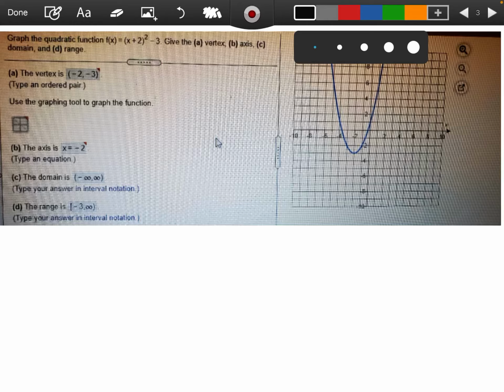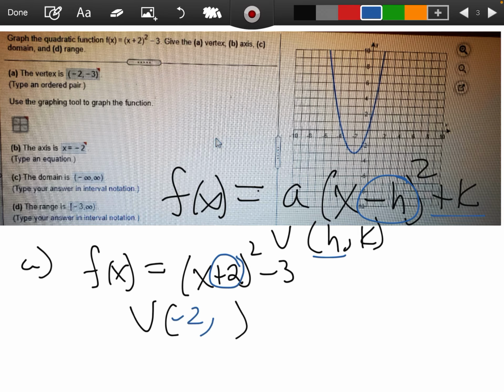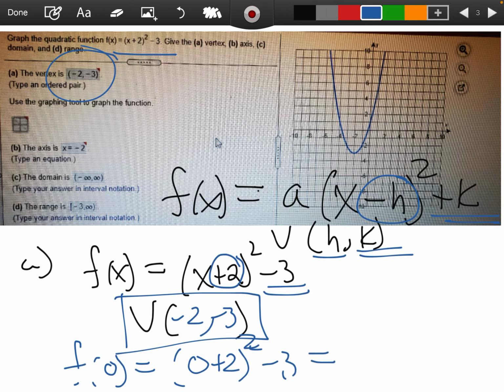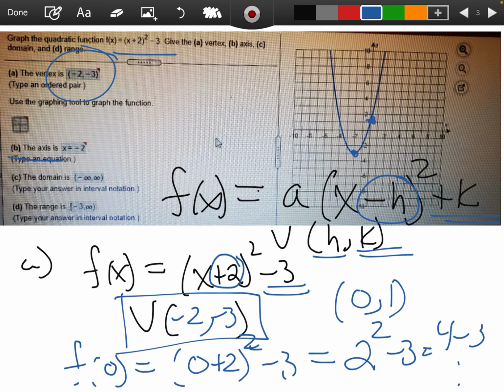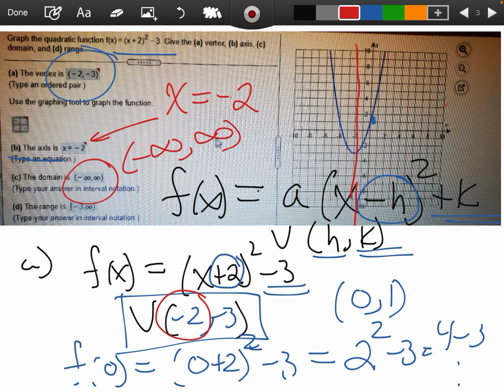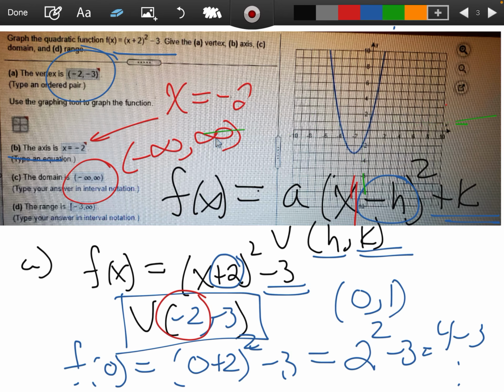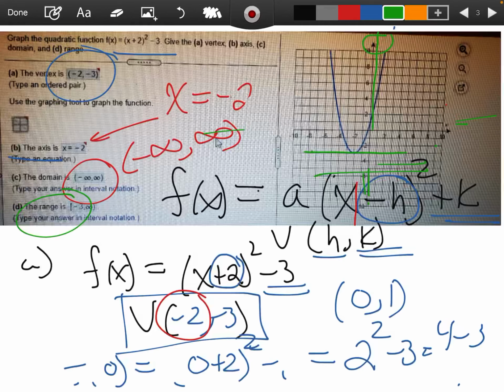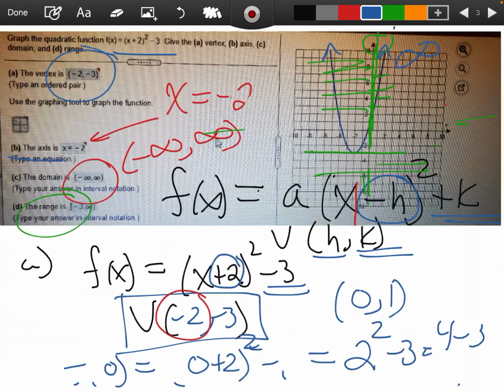Graphing quadratic function math 1414 fall 21